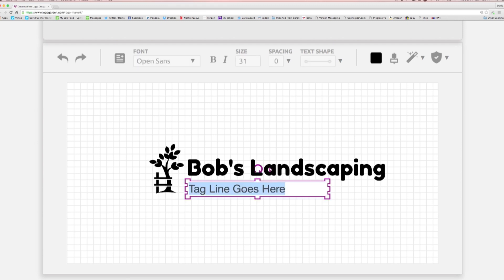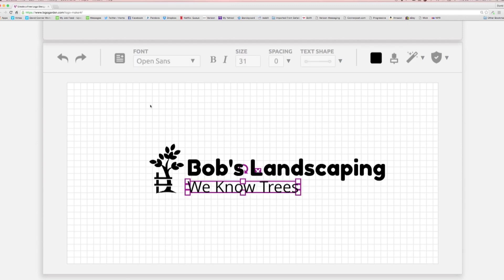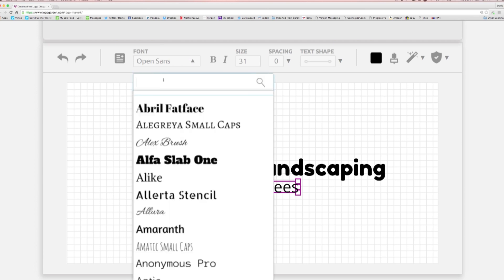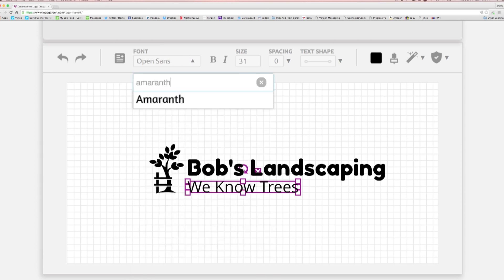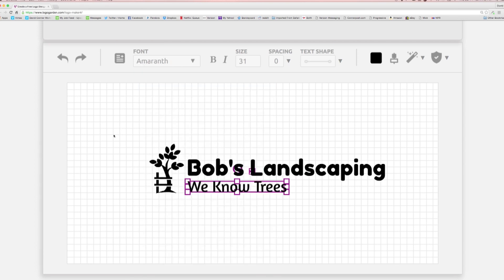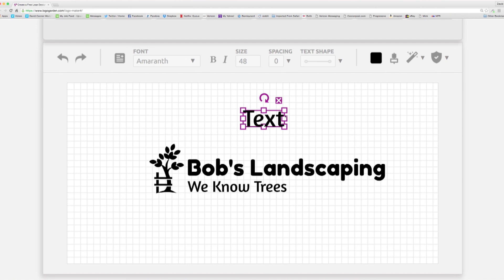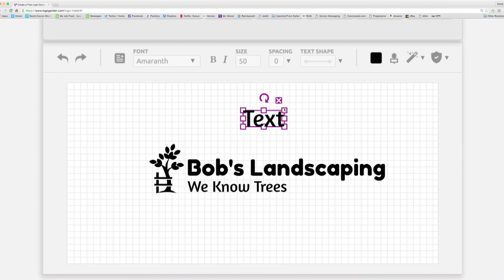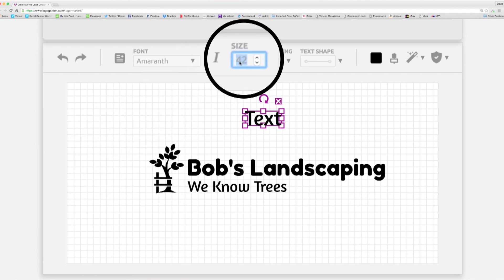Logo Maker Tutorial: Editing Text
This logo maker tutorial demonstrates how to edit and add text. Includes font selection, changing colors, resizing text, and adding logo effects.